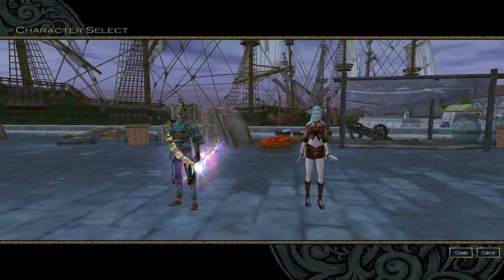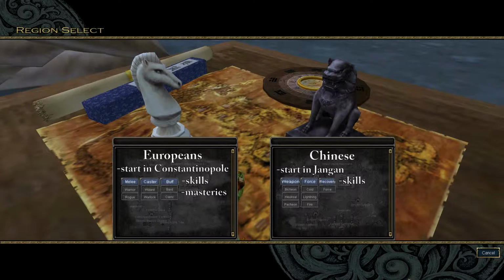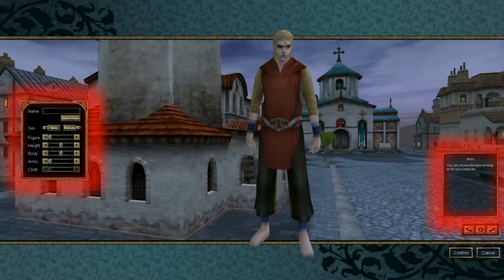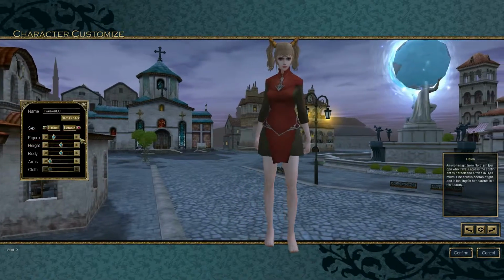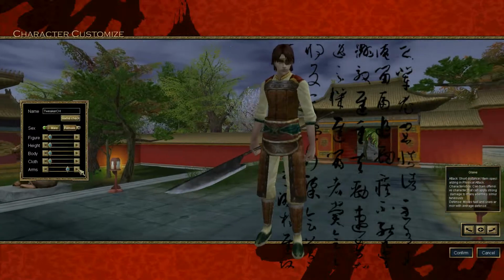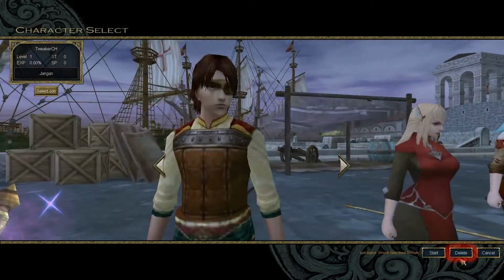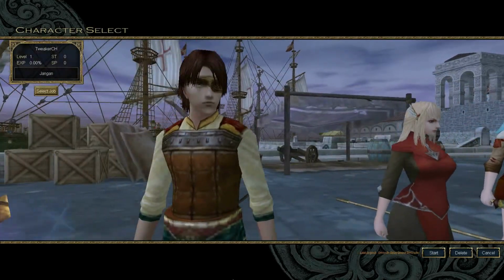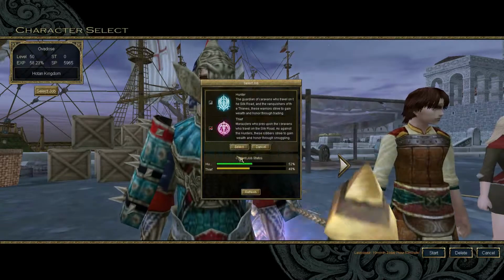Silkroad Online Character Management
A presentation of the character menu's options, such as: charater creation, deletion, restoring a character, selecting a job.